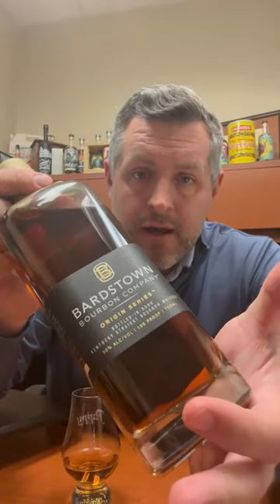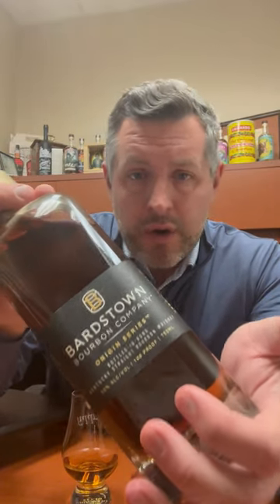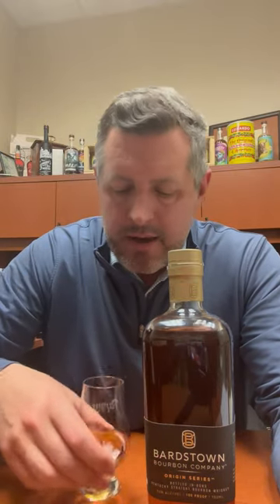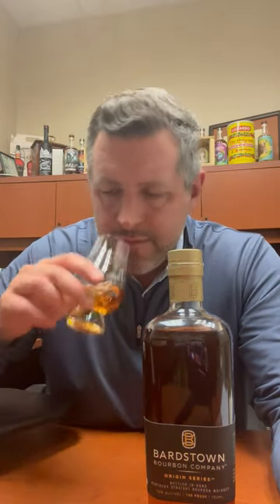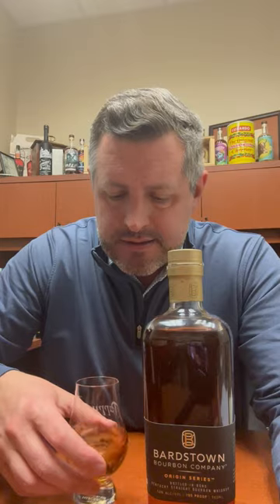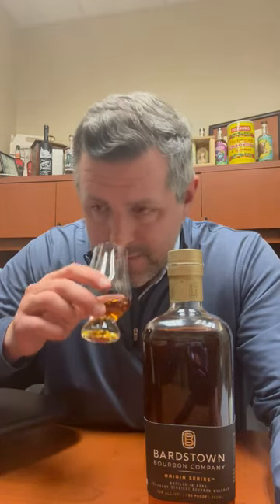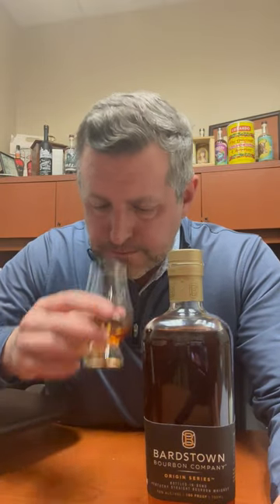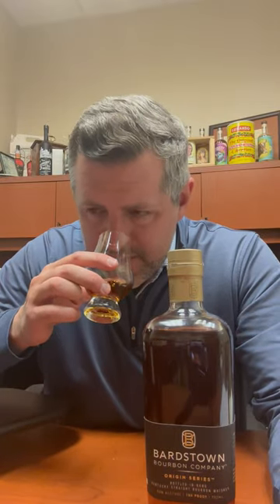Bardstown Origin Series Wheated Bottled in Bond Bourbon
🥃 Bardstown Origin Series Wheated Bottled in Bond Bourbon - One of the first releases of product 100% distilled and aged at Bardstown Bourbon Company, DSP KY-20037. This is a 68% corn, 20% wheat, 12% malted barley 6yr Bottled in Bond 100 proof straight bourbon whiskey. The nose starts with a lot of soft orchard fruit, think apple skins and ripe pears, then a touch of red fruit and some walnuts and peanuts. On the palate, distinctly spicy, not really like a wheater at all, but lean, high-toned, with a full complement of spices, including cinnamon, cardamom, and pepper. Honey and maple syrup sweetness follows through the long finish. It's not as soft as Maker's or Weller, and lacks the leather influence or fruitiness of those whiskies, but its big flavor!